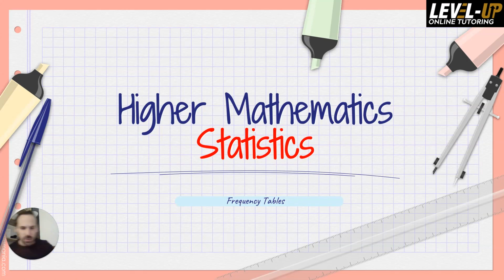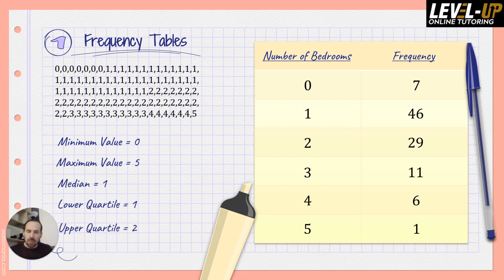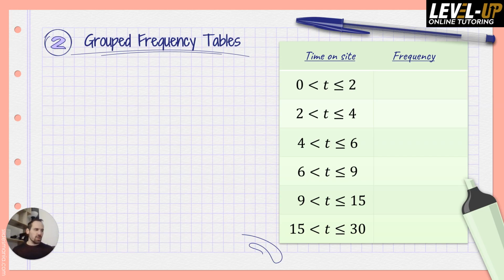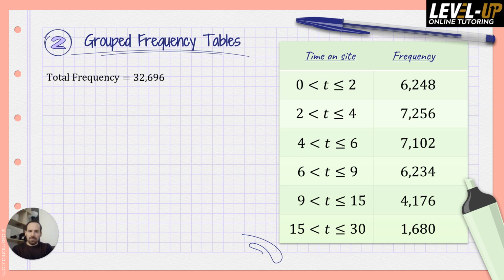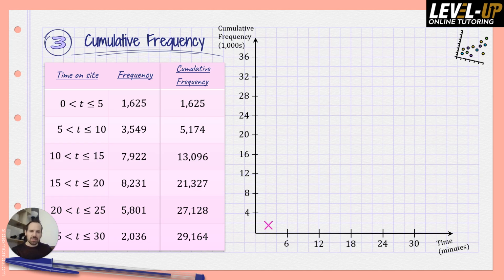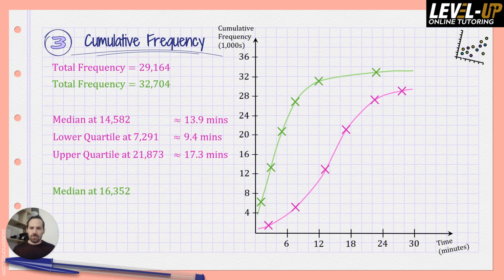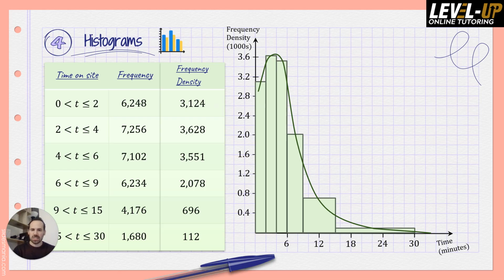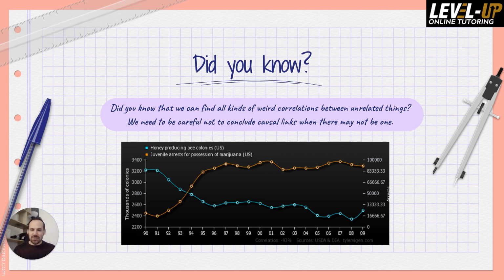GCSE Higher Mathematics Statistics Frequency Tables